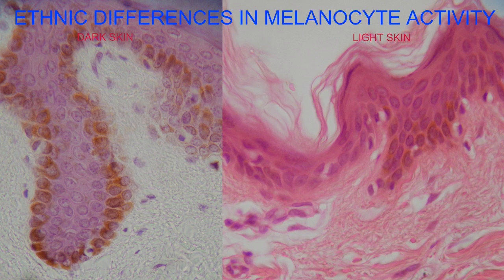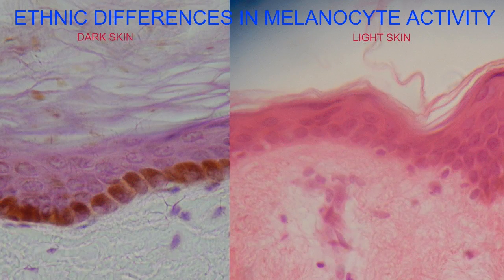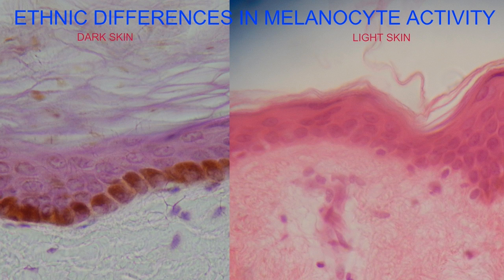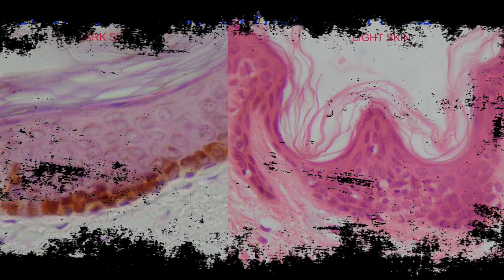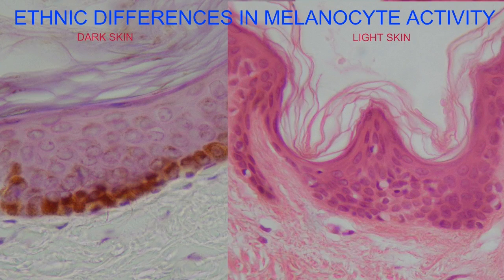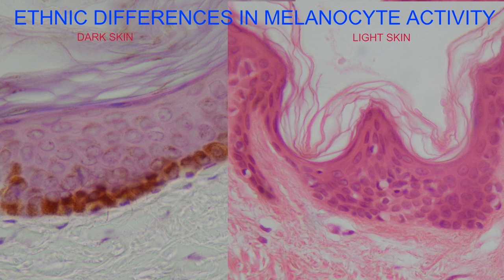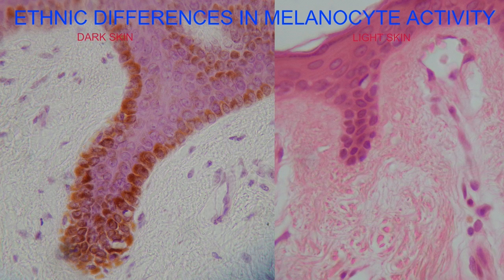ETHNIC DIFFERENCES IN MELANOCYTE ACTIVITY